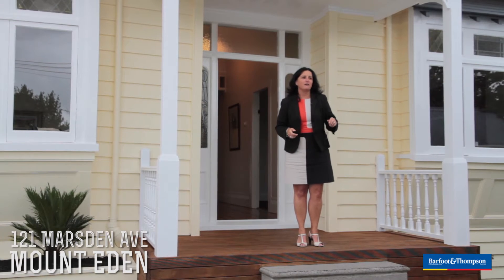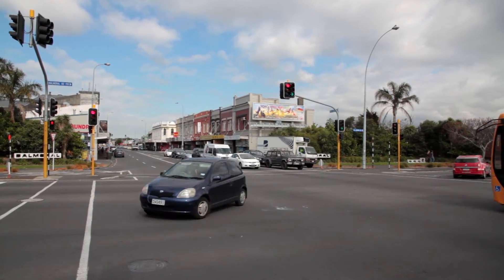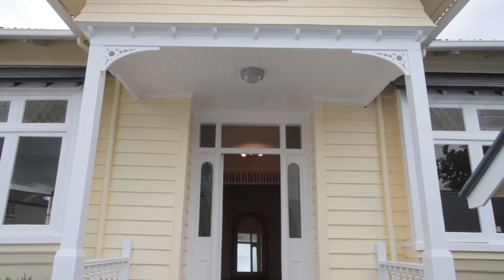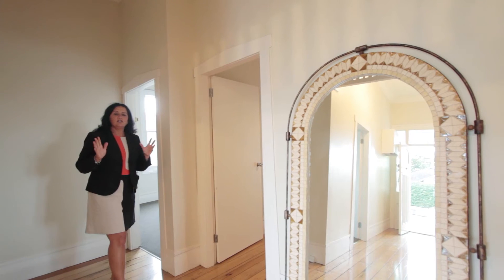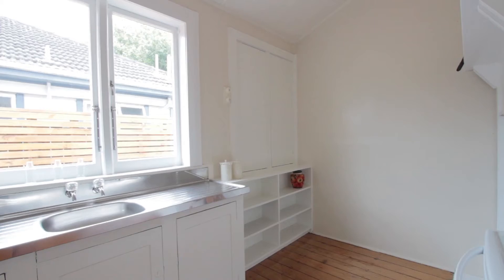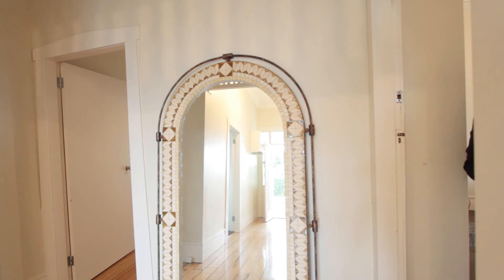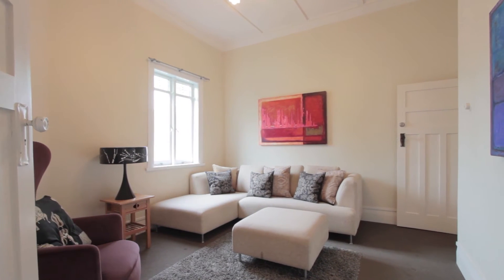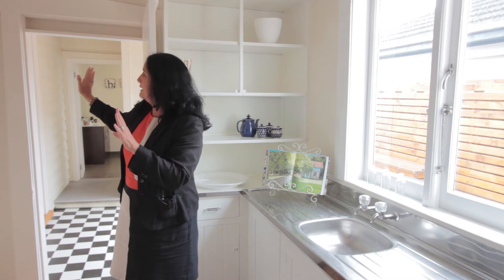121 Marsden Ave - Mt Eden - Ketiesha Elliott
Mt Eden Real Estate Agent Ketiesha Elliott
Barfoot & Thompson
New Listing:121 Marsden Ave, Mt Eden

Video by Myagent.co.nz